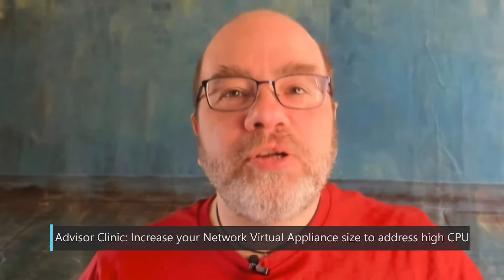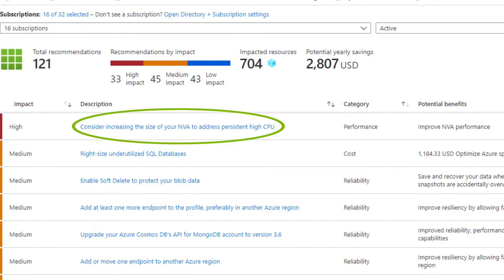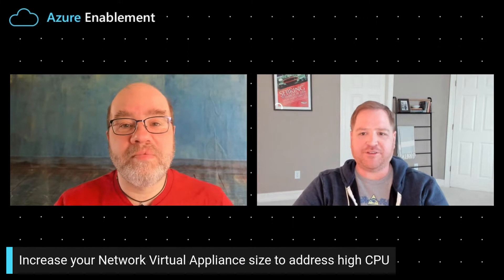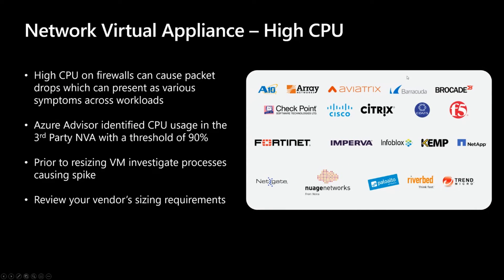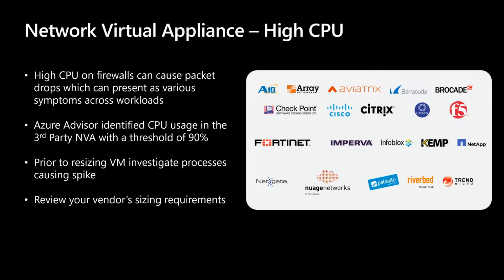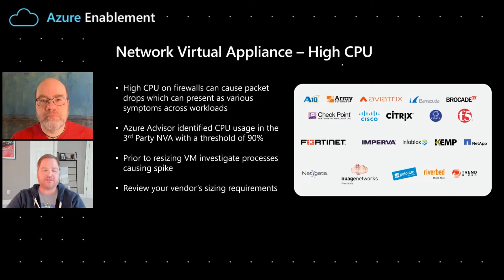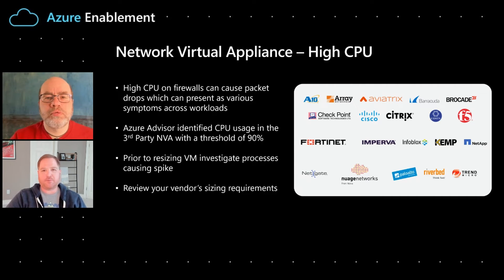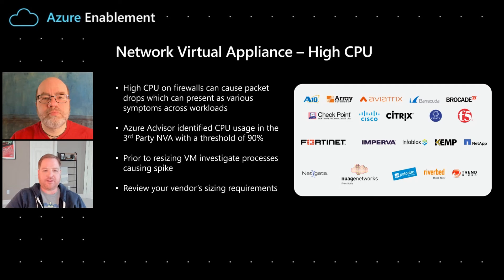Advisor Clinic: Increase your Network Virtual Appliance size to address high CPU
Travis Maier joins David Blank-Edelman to discuss Azure Advisor recommendation "Increase your Network Virtual Appliance size to address high CPU" and walks through what it means and how to investigate the issue of firewall high CPU usage.

0:00 Introduction
0:50 How do you increase the size of your Network Virtual Appliance to address persistent high CPU?
2:43 How do you investigate the issue of firewall high CPU usage (and packet loss)?